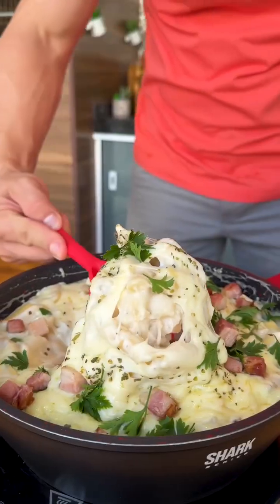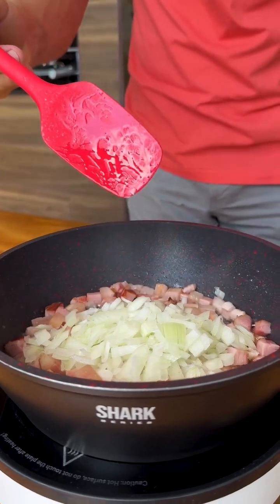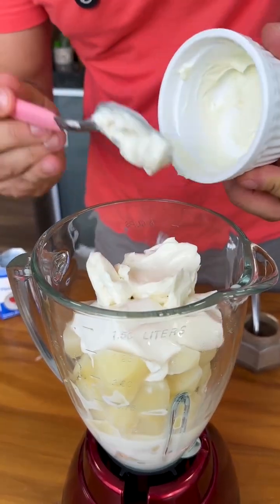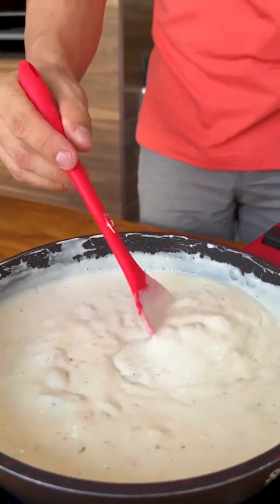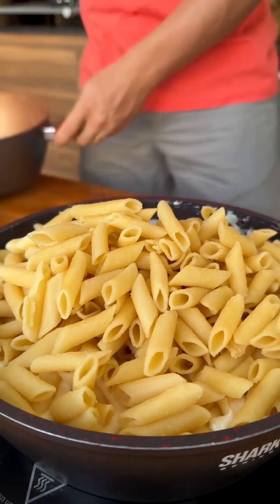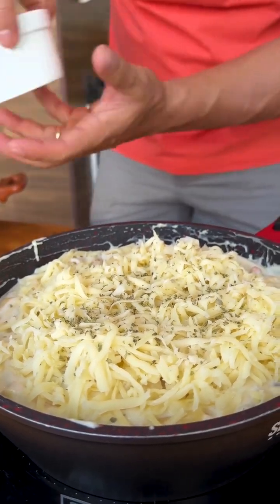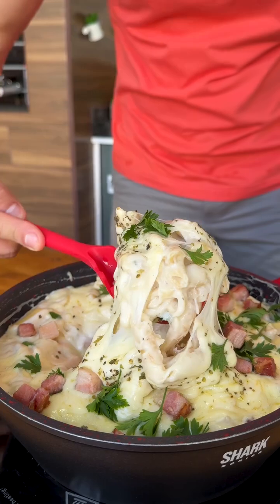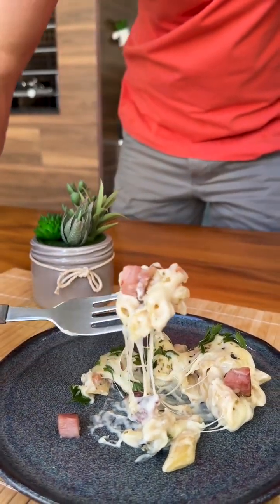Don't make pasta before seeing this recipe, now I just make it like this!